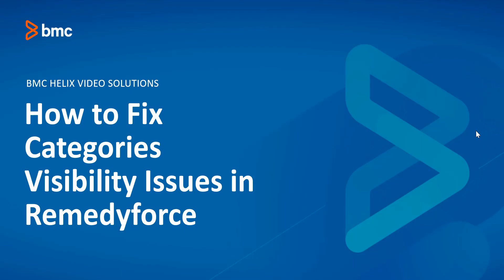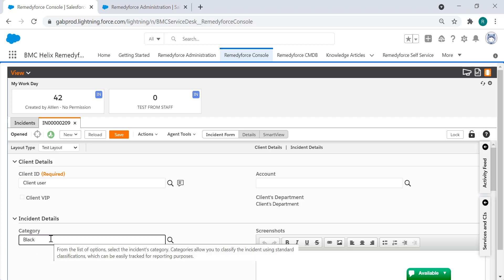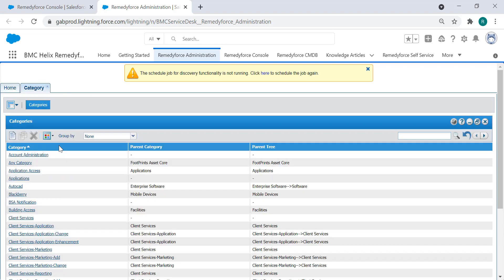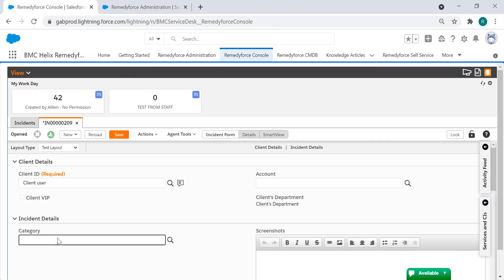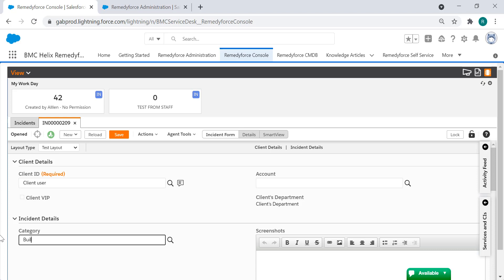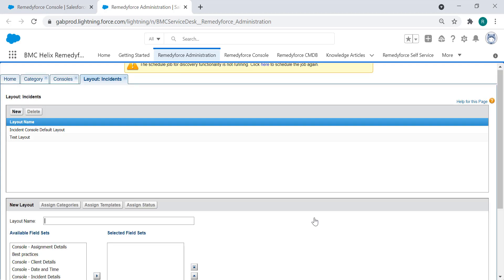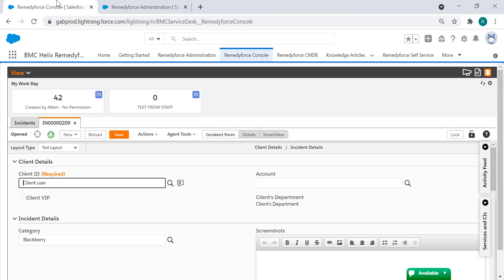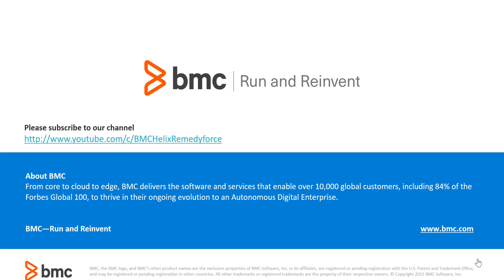How to Fix the Categories Visibility Issue in Remedyforce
In case this happens to you